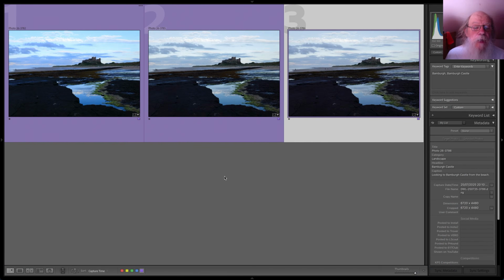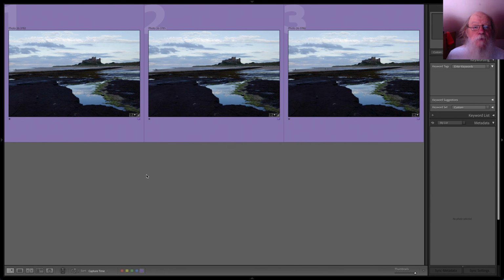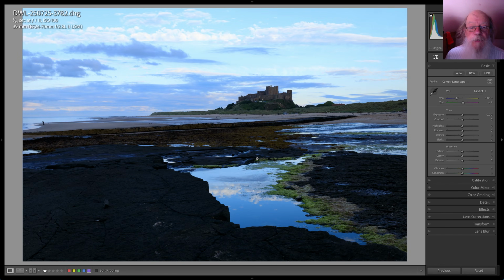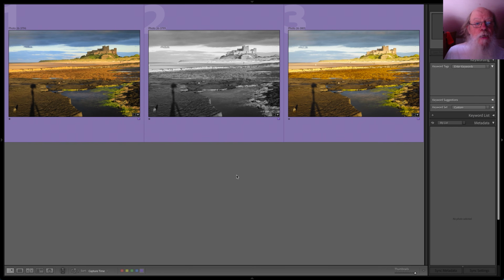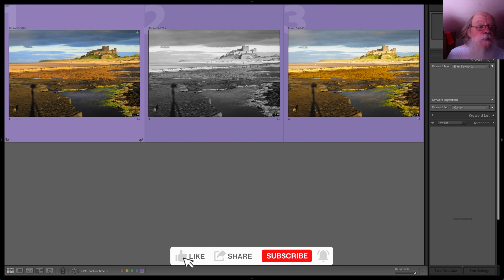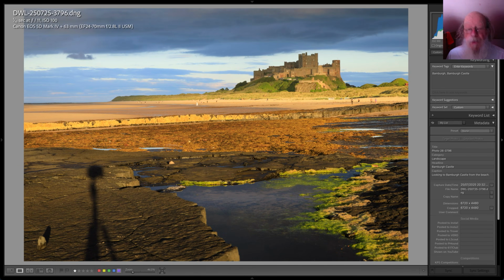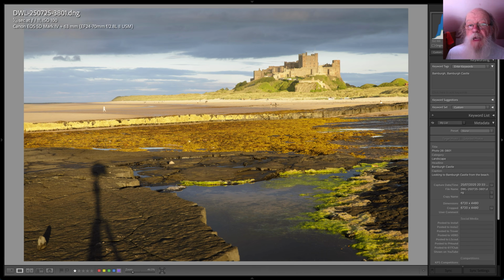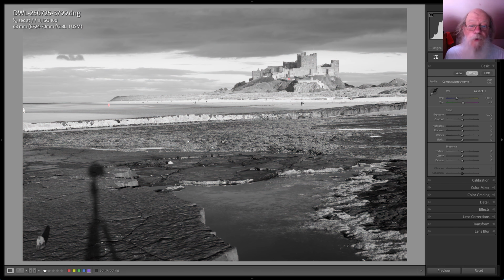Bamburgh Castle at Sunset & Picture Styles - Landscape Photography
I head Bamburgh Castle for Sunset and talk about canon picture styles.

I had seen some videos talking about the effects of using pictures styles on the camera.  I thus desired to do some experiments to see the effects.  It was me monthly visit to the North East so I headed to Bambrugh and sunset to see what is going on with these picture styles.

0:00 - Intro.
0:35 - Introduction.
4:15 - Walk to Bambrugh images.
8:55 - At the beach.
14:23 - Review of 1st images.
17:36 - Start to get some colour.
18:39 - Review of 2nd images.
24:01 - More colour & images.
25:30 - Closing comments.

The Music in These Videos:
Into the Mountains - Alex Ora